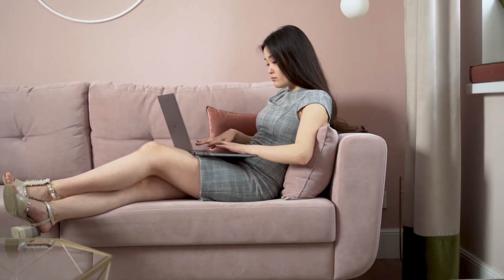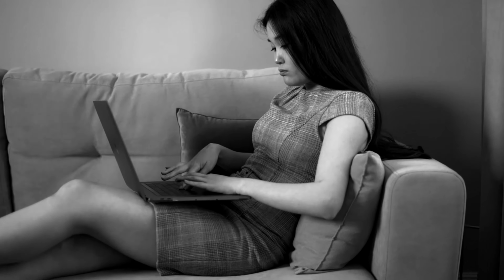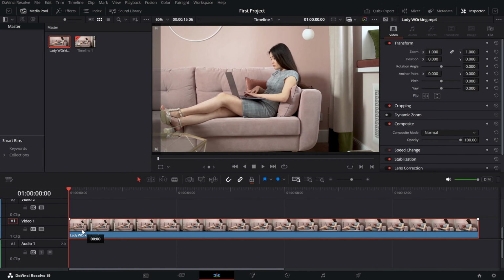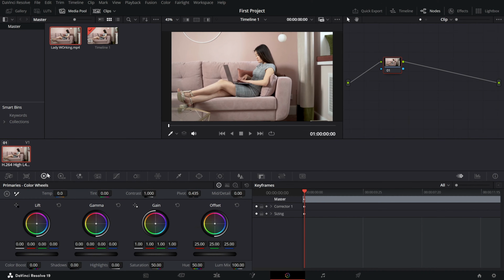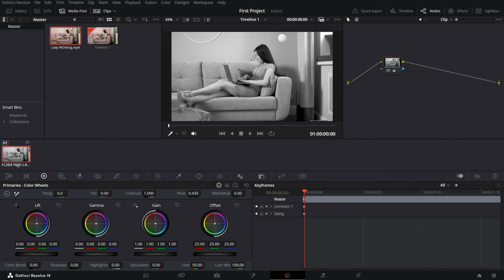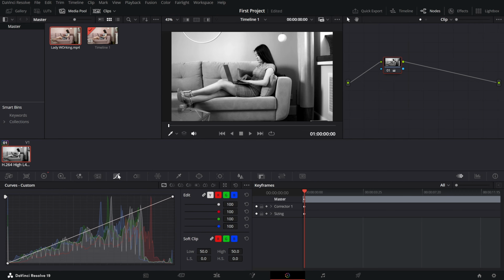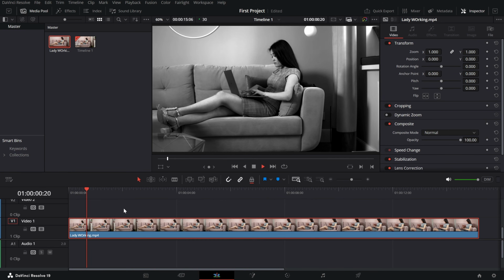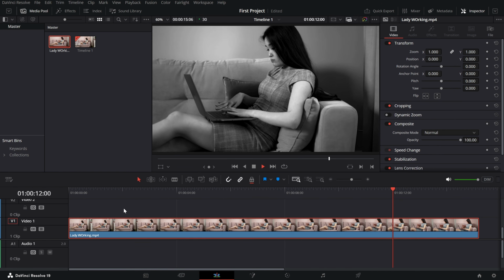Convert Videos to Black and White in DaVinci Resolve - Lesson 38 DaVinci Resolve Tutorial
Create stunning black-and-white videos in DaVinci Resolve with just a few clicks! Learn how to remove color, adjust contrast, and fine-tune highlights and shadows for a professional monochrome look. Perfect for cinematic projects, vintage vibes, or creative storytelling. Watch now to transform your footage effortlessly!